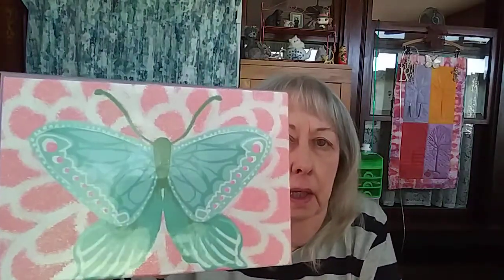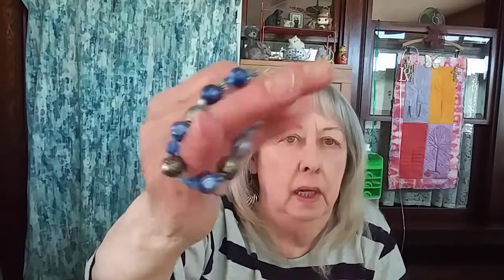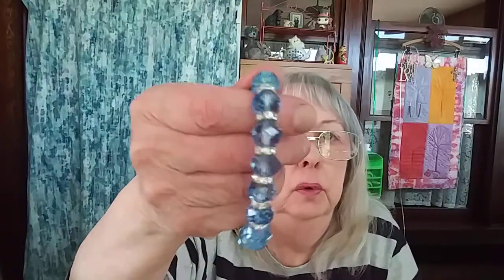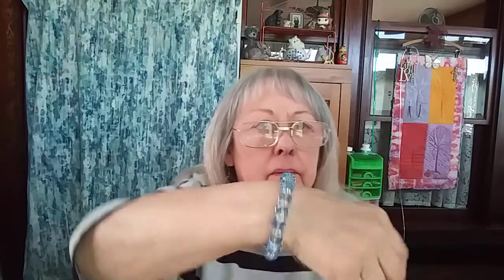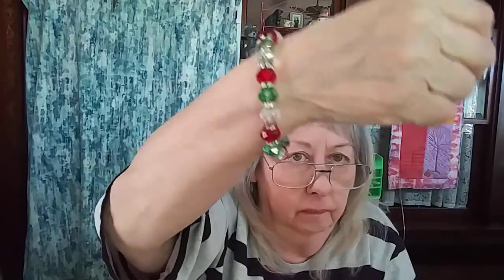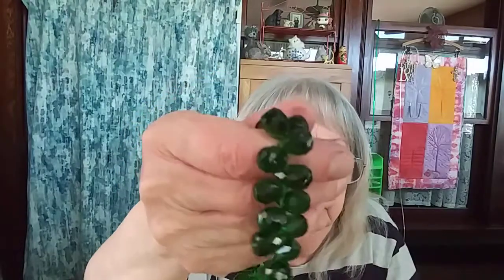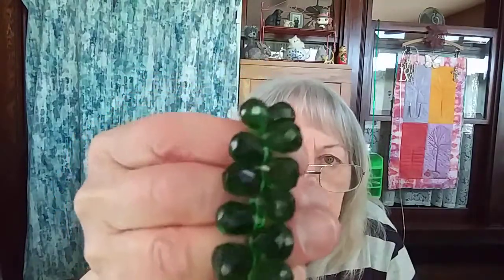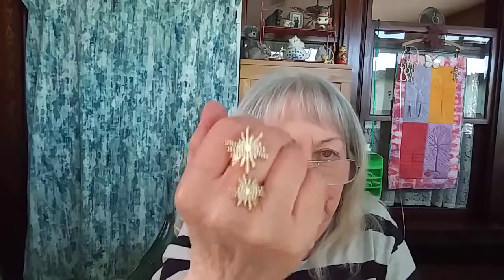More Treasures from Josie's Saturday Chat & Sale! 4/27